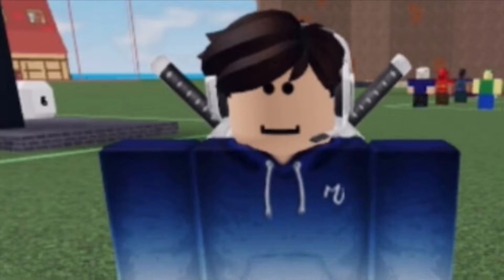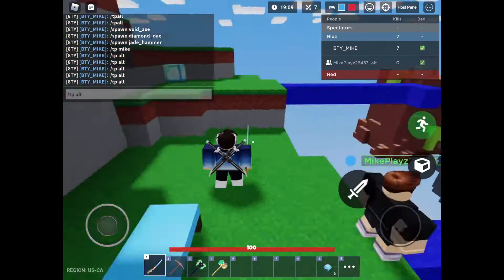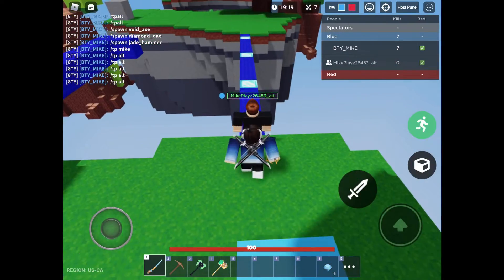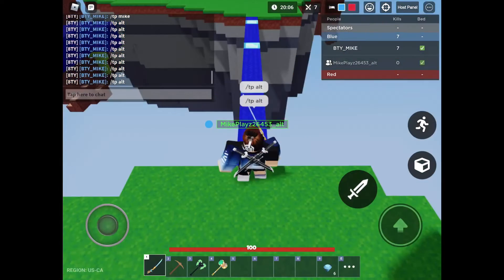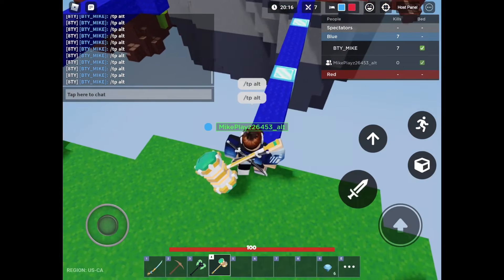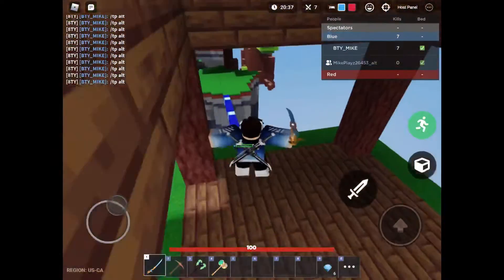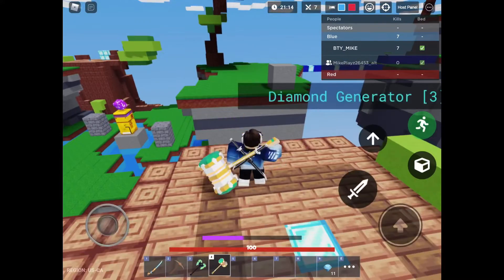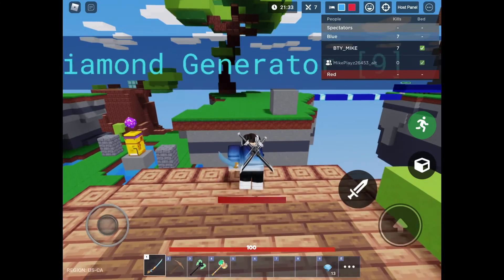Which is Better? Yuzi Jade or Void Regent... | Roblox Bedwars